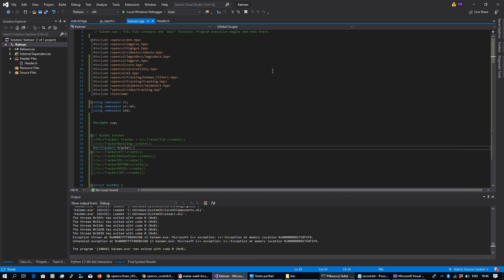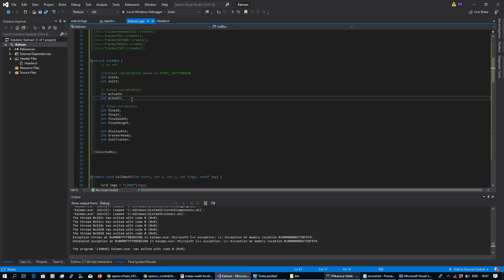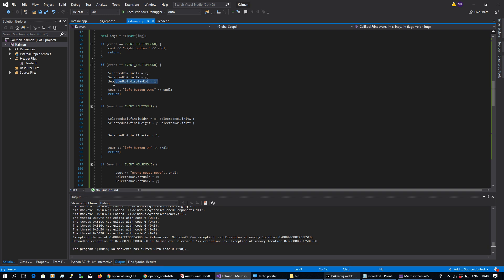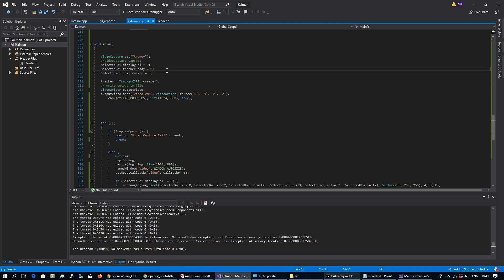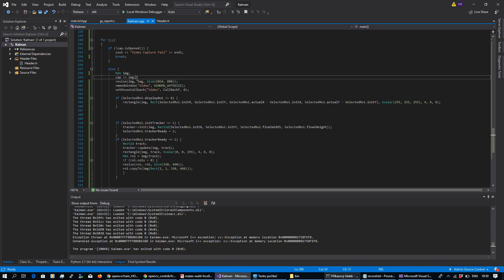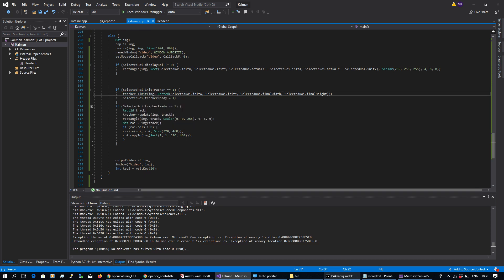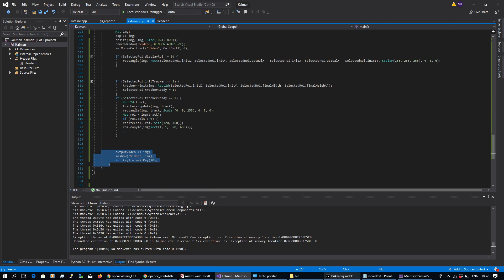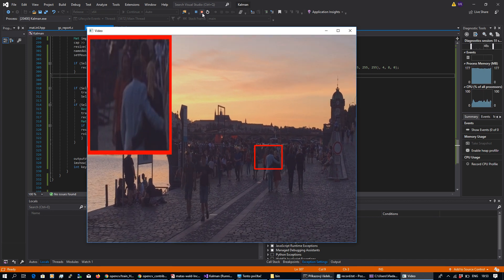Most simple opencv tracking API example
The most simple demonstration and explanation tutorial of opencv tracking API code in C++. This simple program contains the main loop to init tracker and update already initialized. The flow is controlled by the global structure, which is simple as possible as well as a mouse callback function to change the state of this global structure.